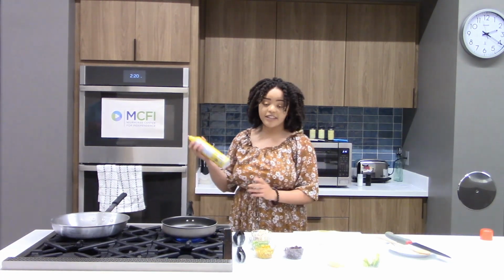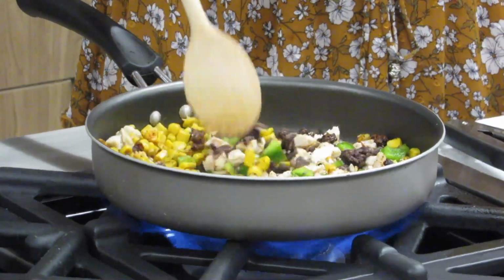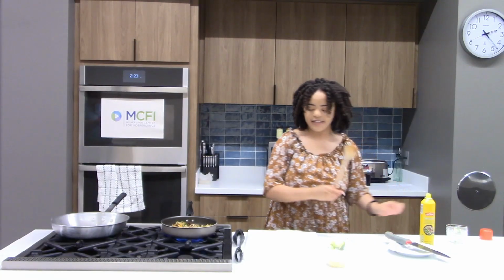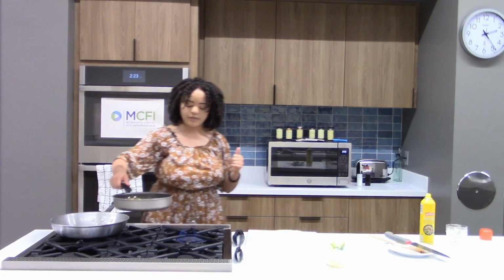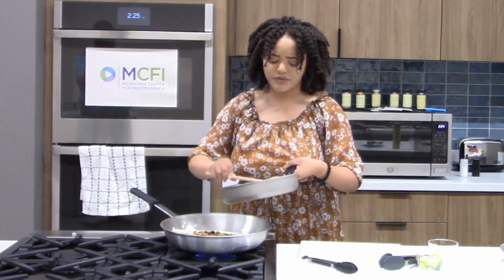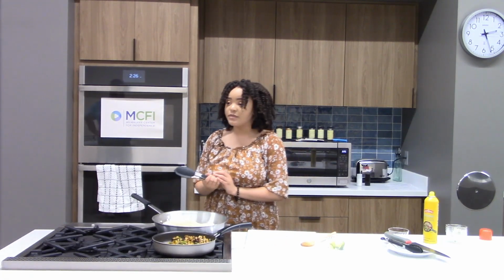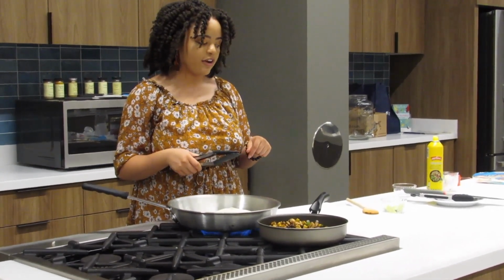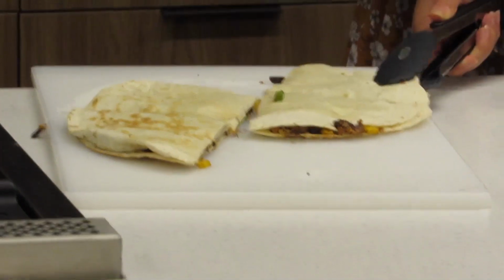MCFI cooking demonstration: Southwest Chicken Quesadilla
Celebrate National Dairy Month with the Southwest Chicken Quesadilla!

This flavorful recipe is a good source of Potassium, Folate, Vitamin A and Calcium. Easy to assemble and even easier to enjoy.

Ingredients for 8 servings:
• 6oz Lunch Mate Grilled Chicken Strips chopped
• 15.5oz of Dakotas pride black beans, drained
• 15.25 oz happy harvest whole kernel corn
• 5oz green bell peppers
• Carlini canola cooking spray
• 20 oz pueblo lindo burrito tortillas

Seasonings:
• Cumin, paprika, oregano, salt, black pepper, chili powder

Nutrition Totals per Serving:
• Calories 317.47
• Fats 15.39g
• Carbohydrates 26.26g

MCFI Nutrition Services is always striving to provide healthy and accessible meals.